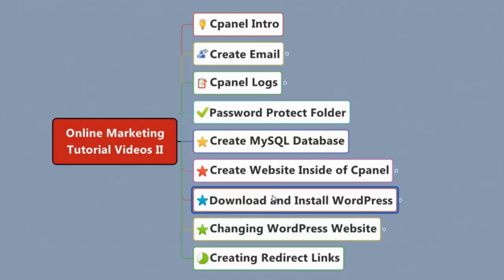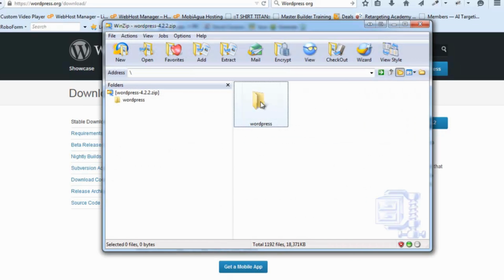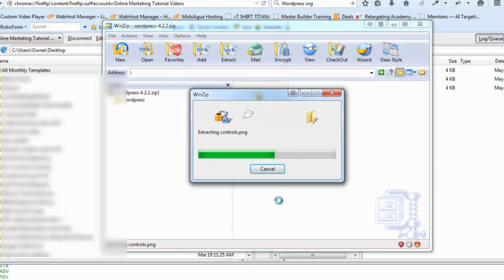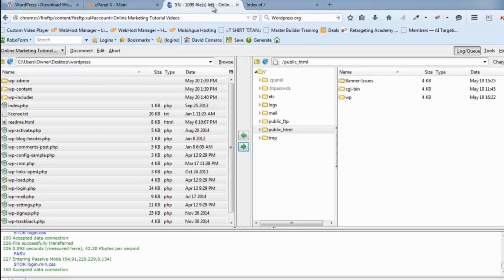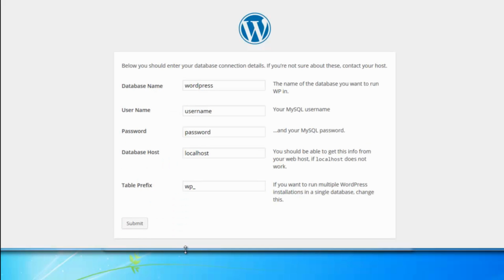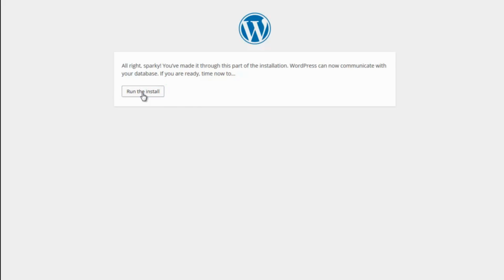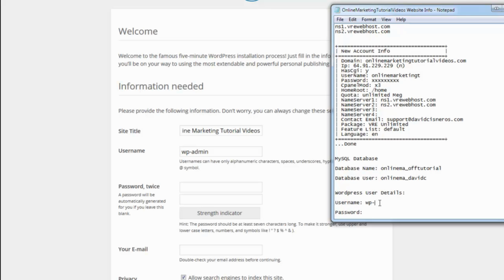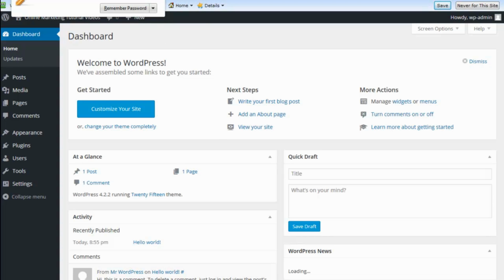Video 7 - Download WP